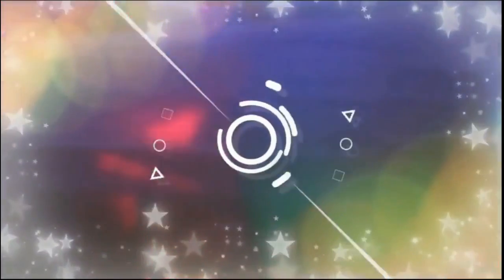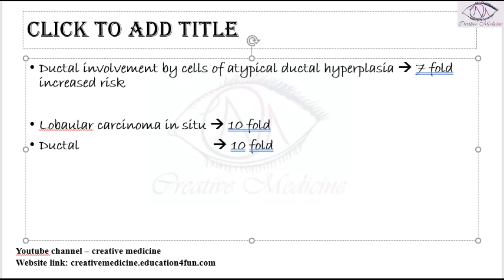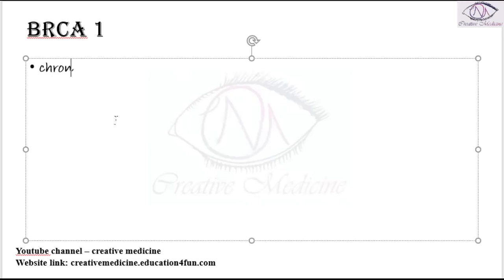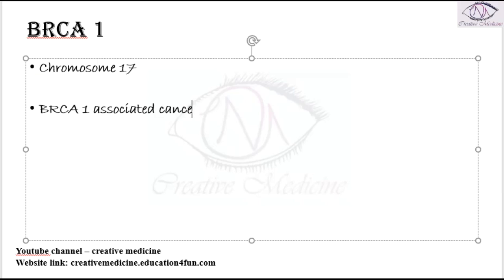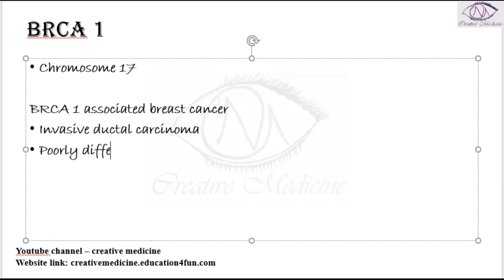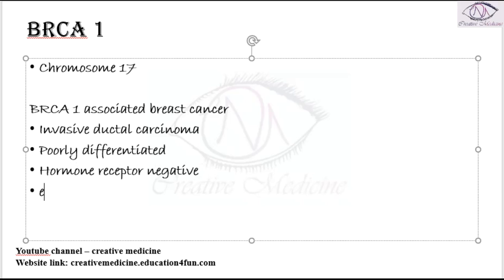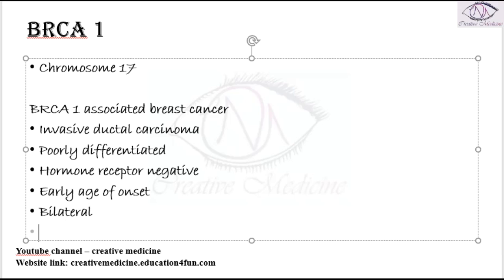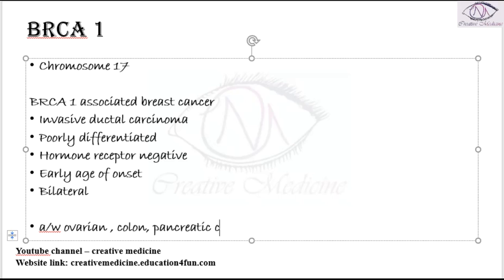Lec 15 Carcinoma Breast BRCA 1